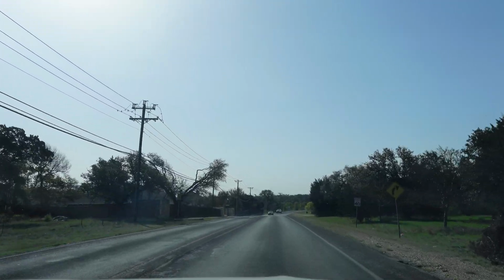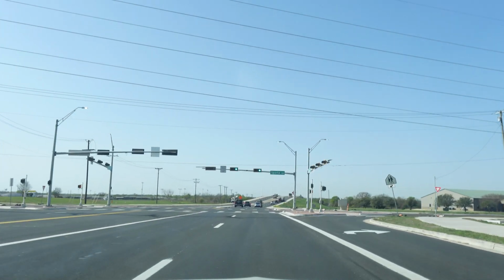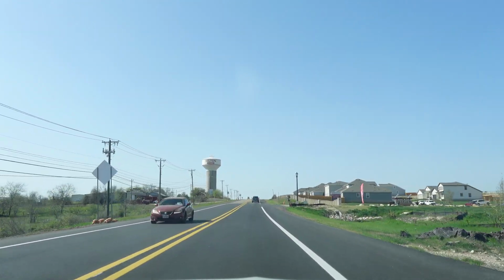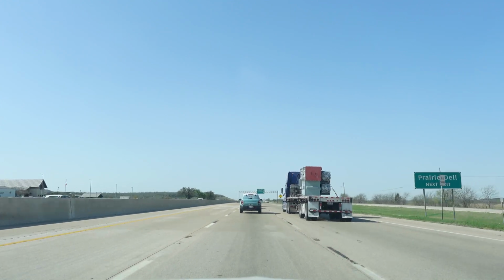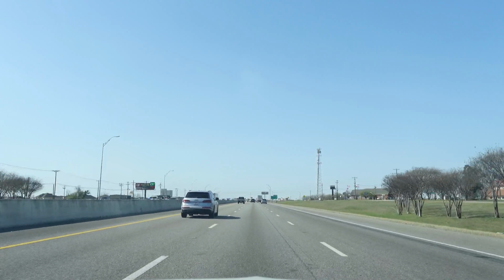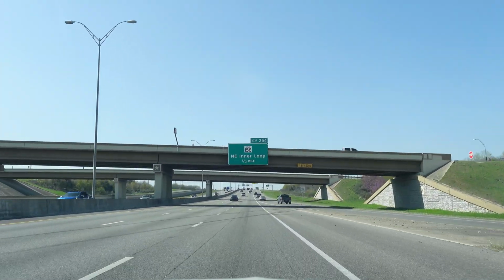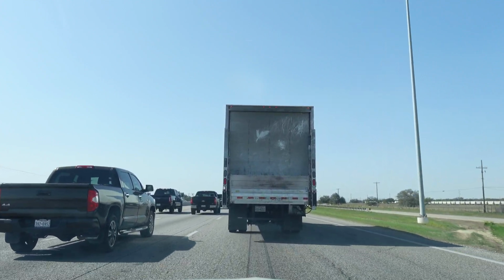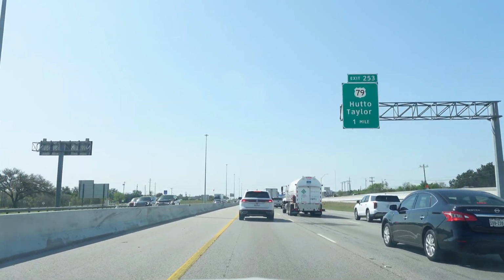ZV-1M2 CV 4K Lake Belton Part 3 2025/03/21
No need to use Gyroflow on the trip Home.  I am using the ZV-1M2 on the SmallRig Cage.  Best Stabilization I have ever seen using this camera and it was turned off in the settings.  Secret Do not use the Zedio Ball Head that comes with their tripod.  Driving Home toward San Antonio.  Stay Safe and Keep Smiling!  Cheers!